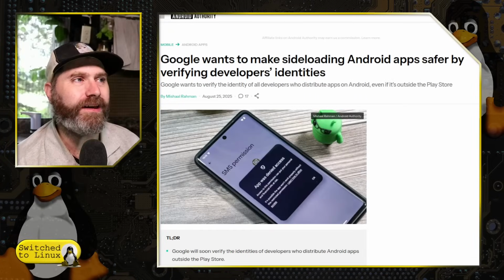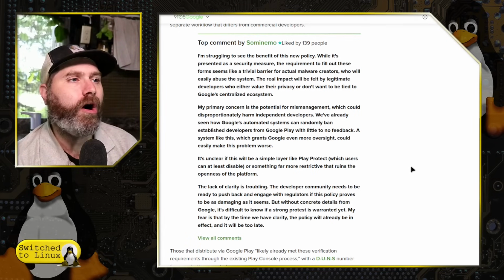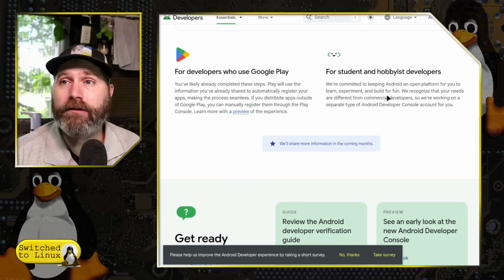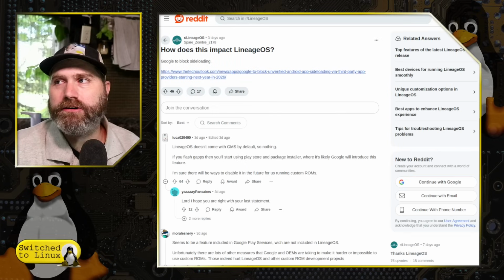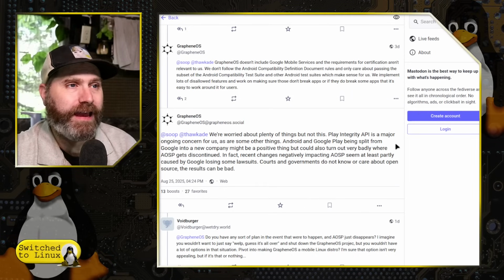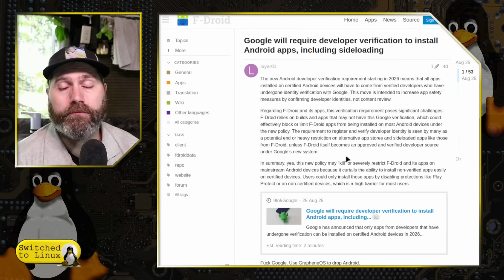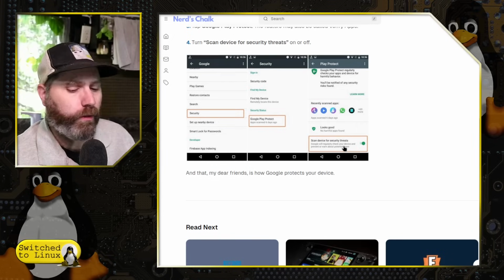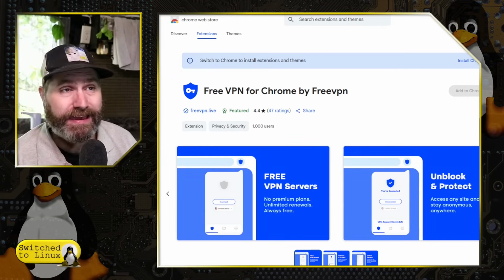Android App Verification and Custom ROMs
Today we look at the identity verification process for Android apps, including sideloading, and the impact this may have on custom ROMs like Lineage and Graphene OS.

Support Switched to Linux!